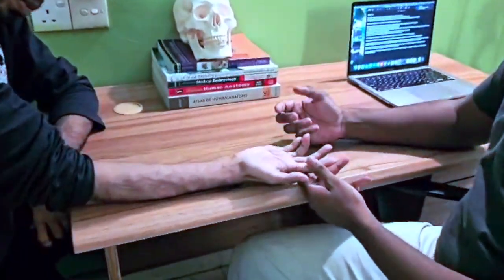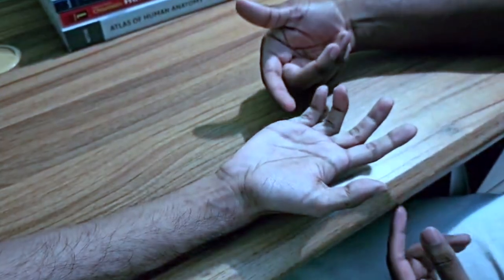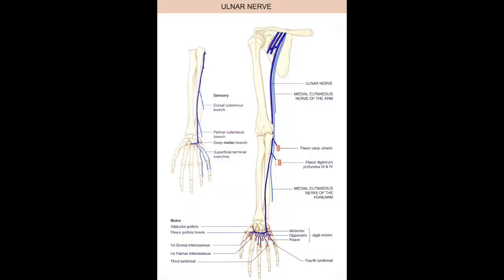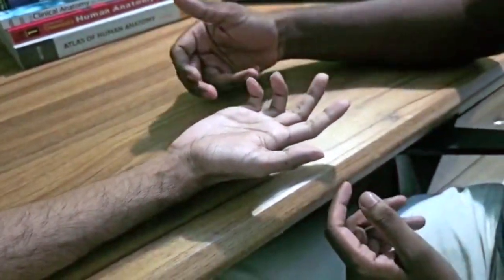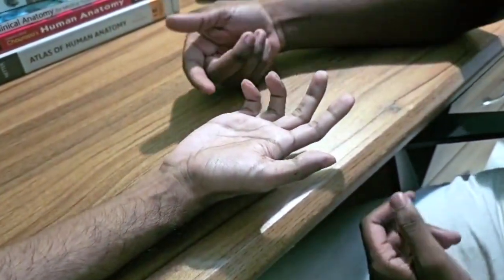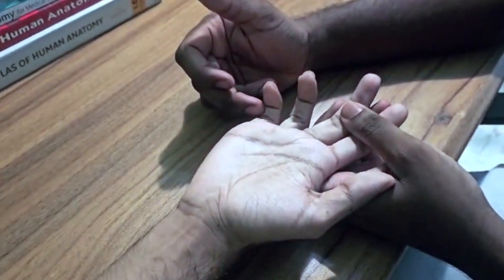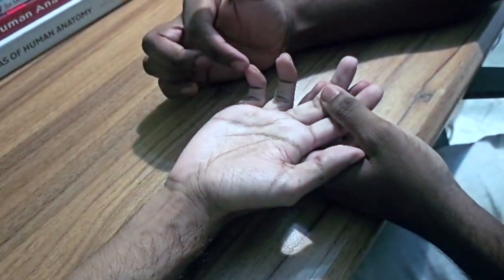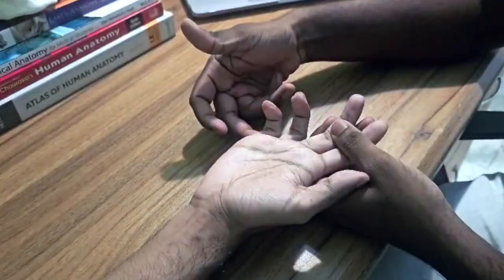Ulnar Nerve Palsy Explained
SSEC Project of Group E3